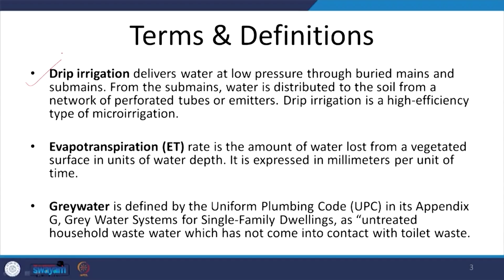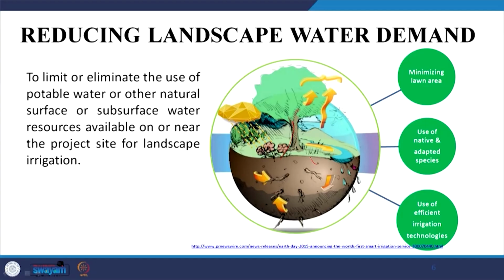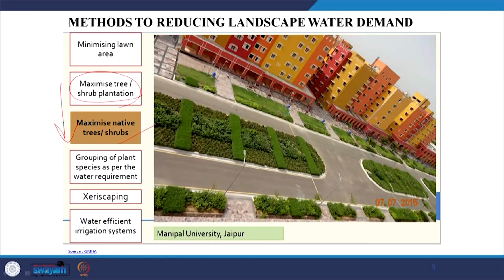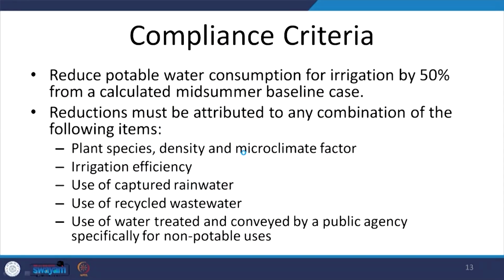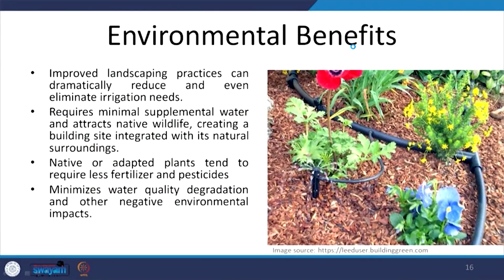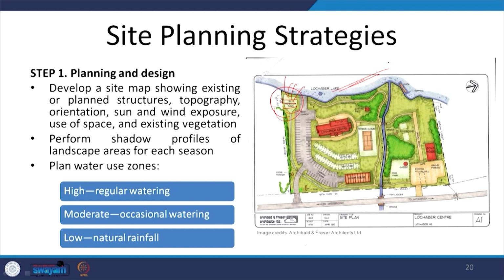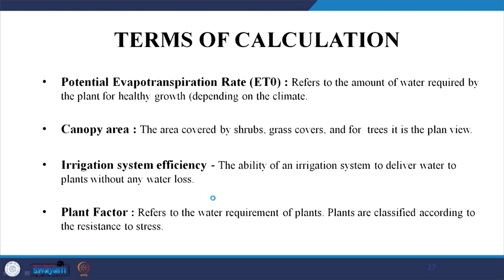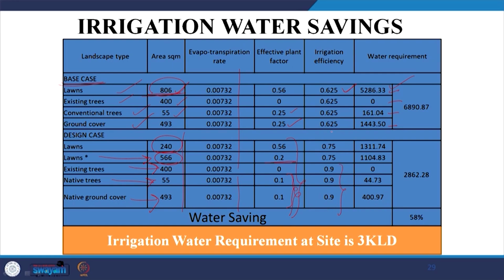Water Conservation - III